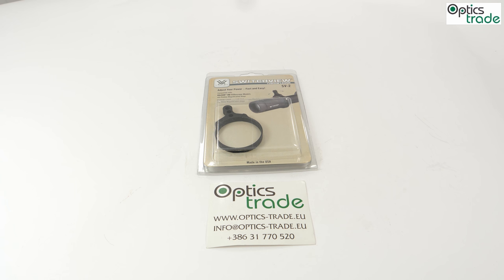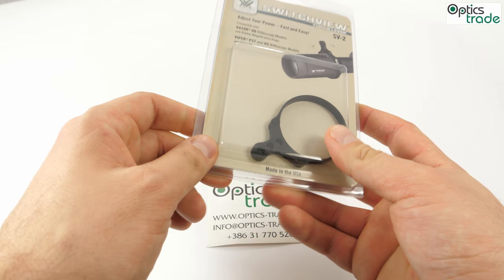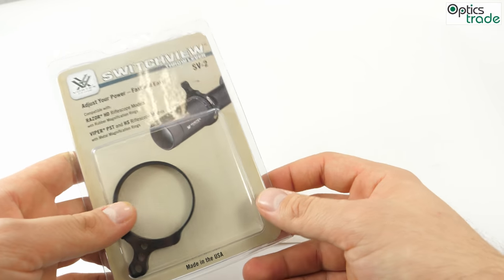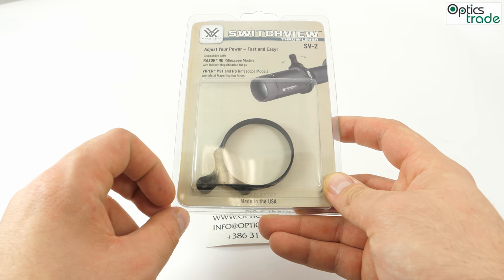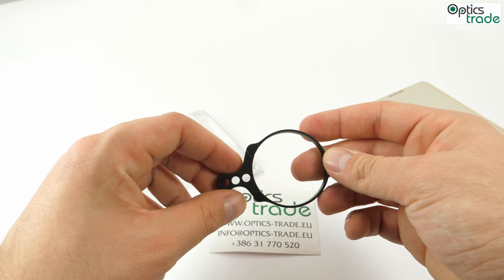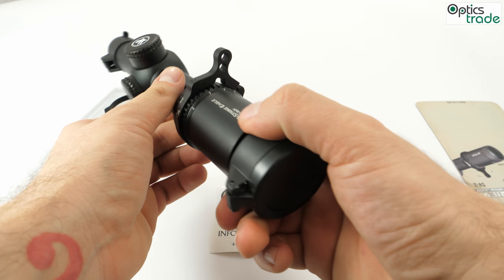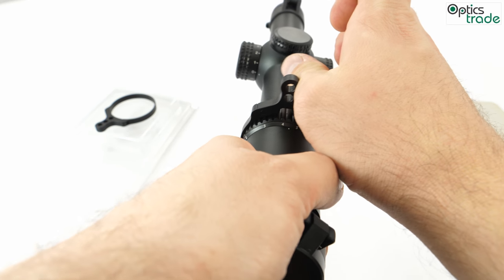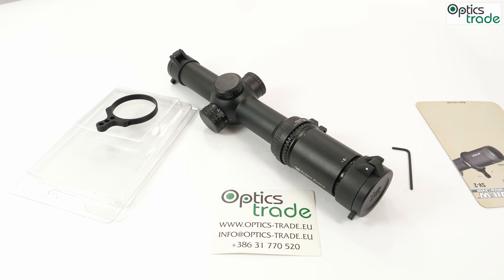Vortex Switchview Throw Lever review